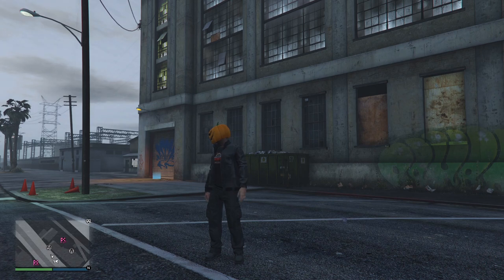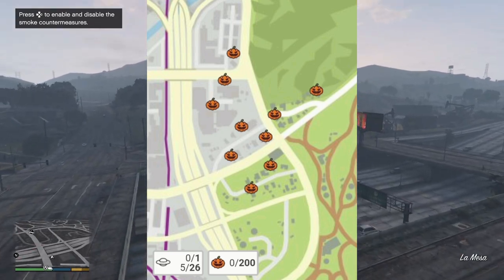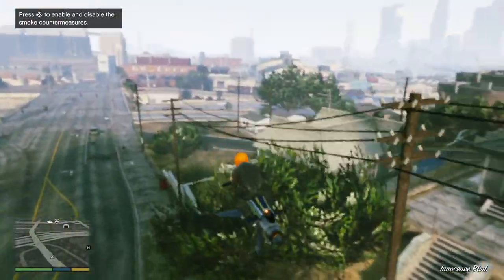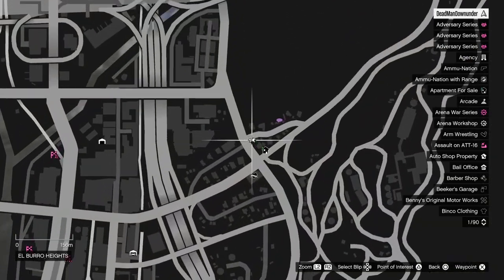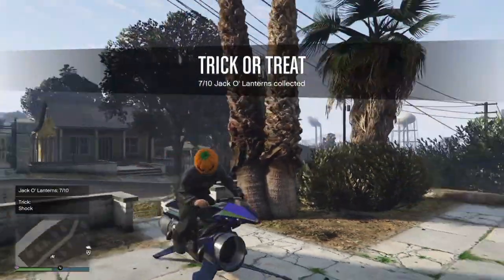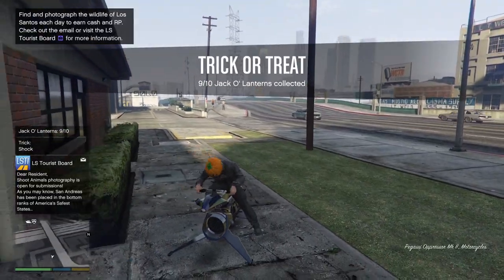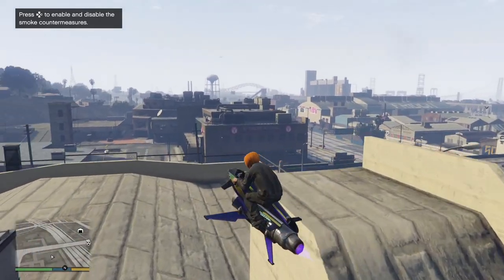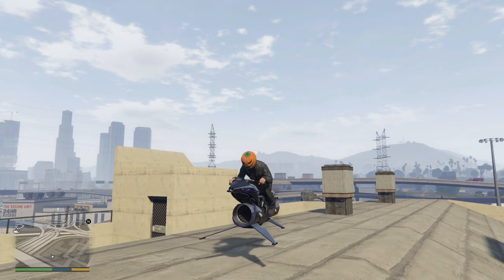GTA Online - Unlock the Pumpkin Mask with Jack O' Lanterns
Fastest way to Collect 10 Jack O' Lanterns and Unlock the Pumpkin Mask in GTA Online.